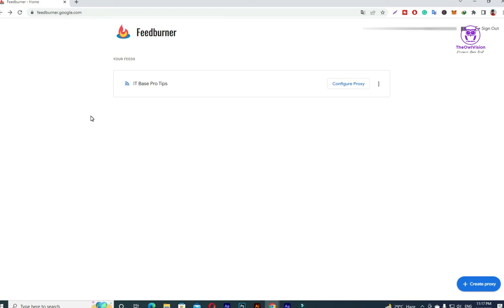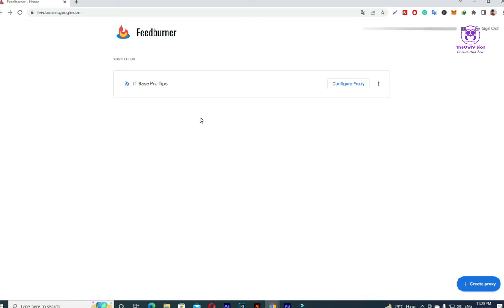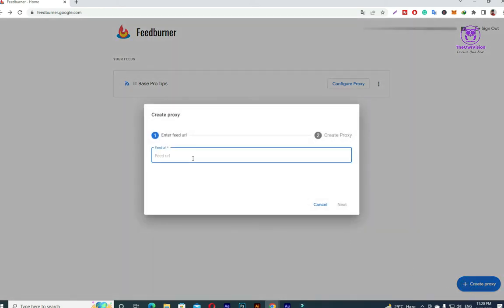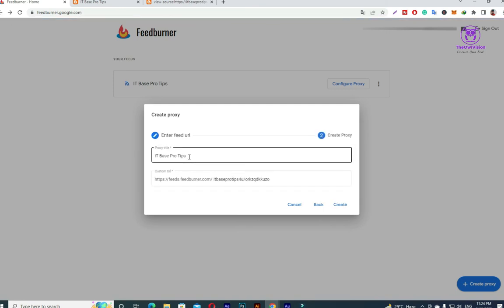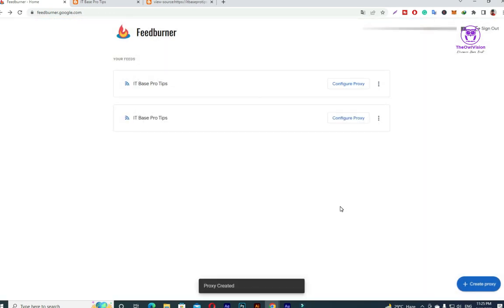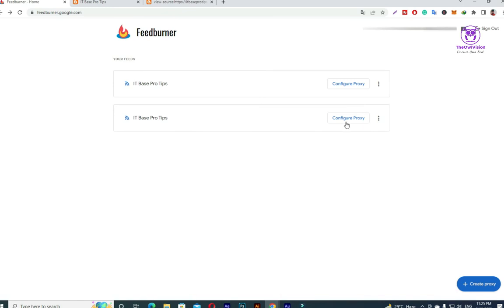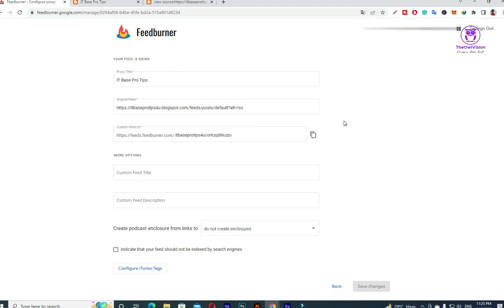Feedburner.Google New Update 2022 | Create Feedburner Account In 2022 | Problem Fix | Blogging Tips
Feedburner.Google New Update 2022 | How To Create Feedburner Account | Problem Fix | Blogging Tips
How to find your Feedburner Feed URL

Hello friend
in this video I will show the solution of newly updated Feedburner.google a new different looks and its hard to create freed URL to RSS, I will show you a simple and easy way to create an RSS feed URL for your blogger or website
hope  this video might be helpful to you

Related Queries Covered in this video:

How do I create a FeedBurner account in 2022?
How to create FeedBurner proxy in 2022?
What is FeedBurner ID?
How do I use Google FeedBurner?
How do I enable FeedBurner email?
What is FeedBurner URL in Blogger?